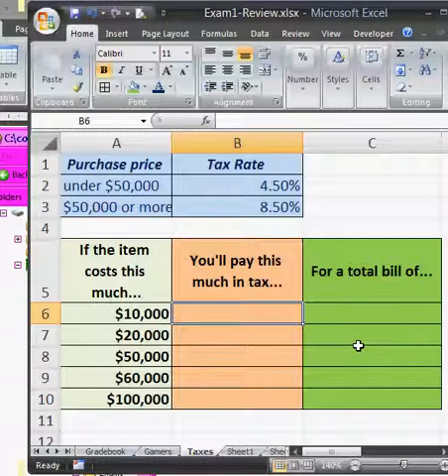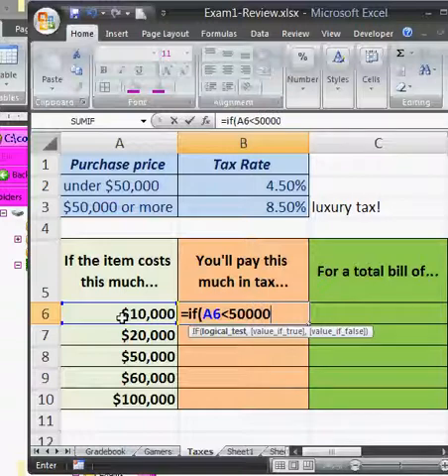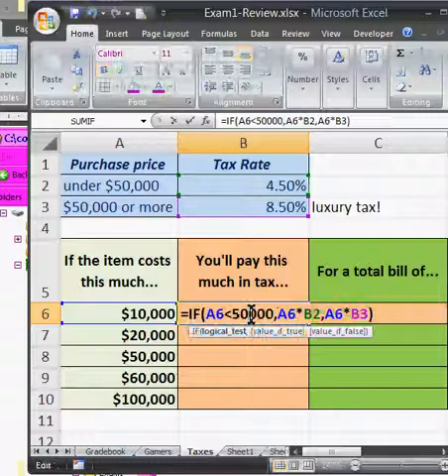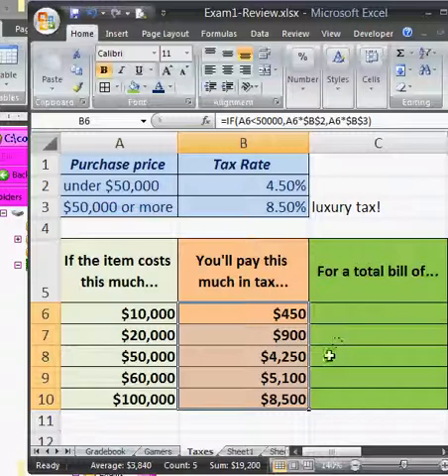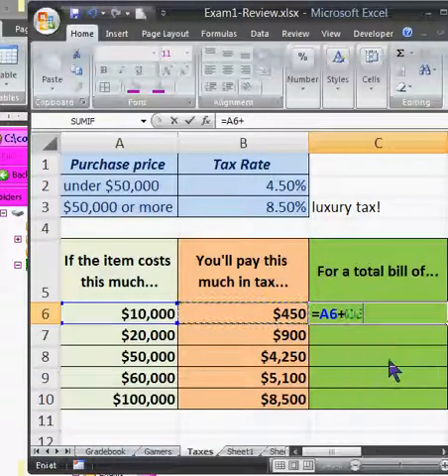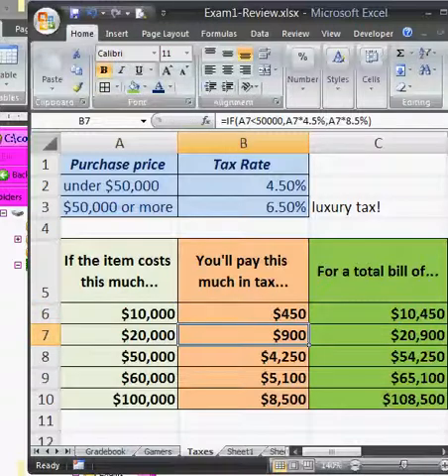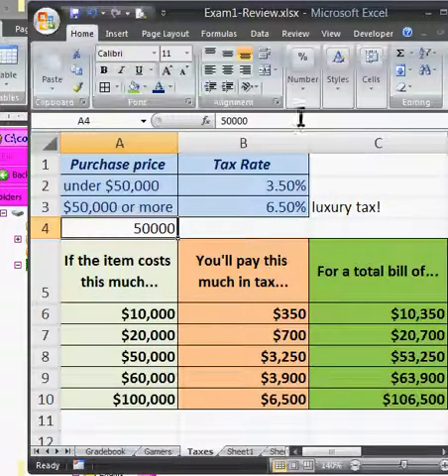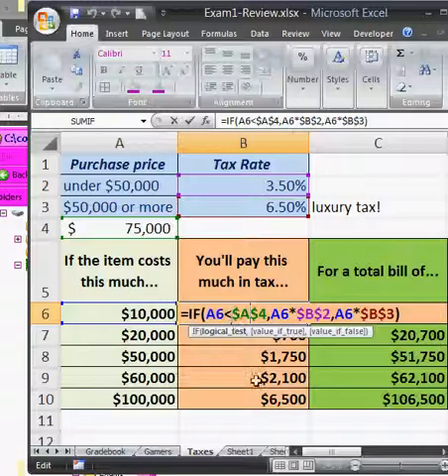08 Tax CellRefs